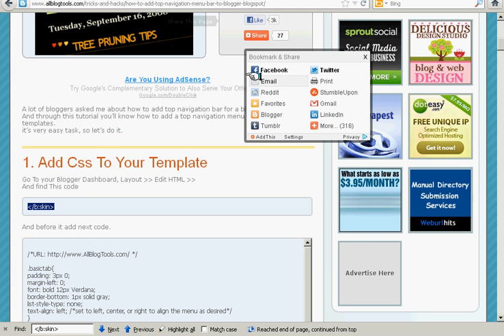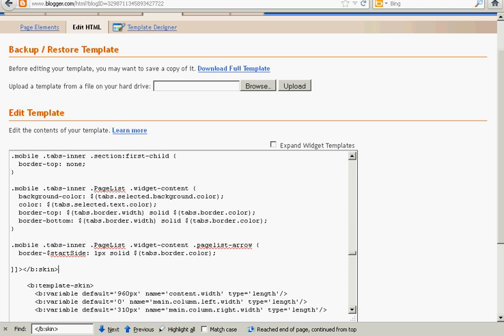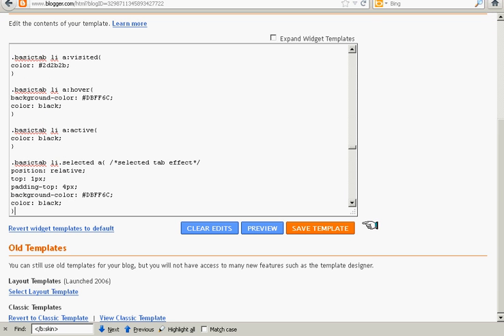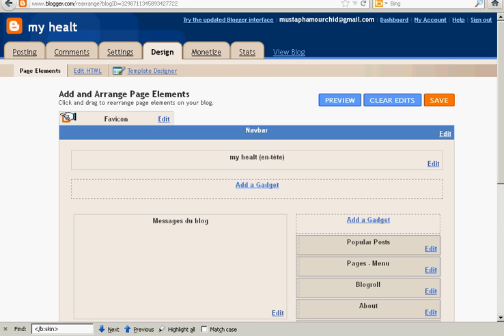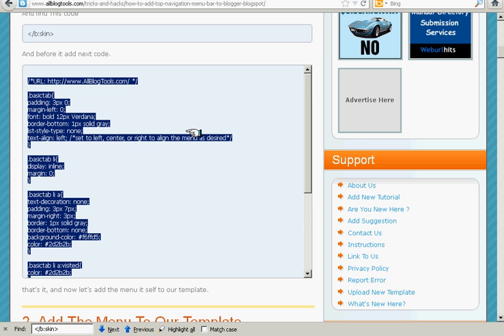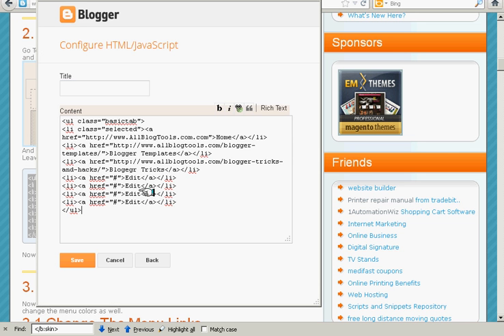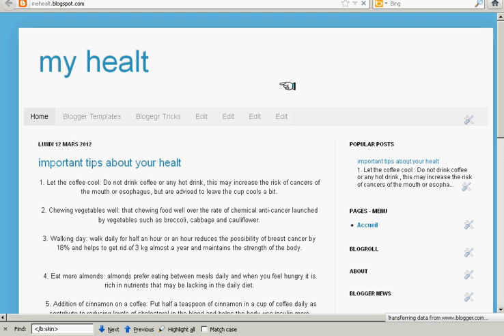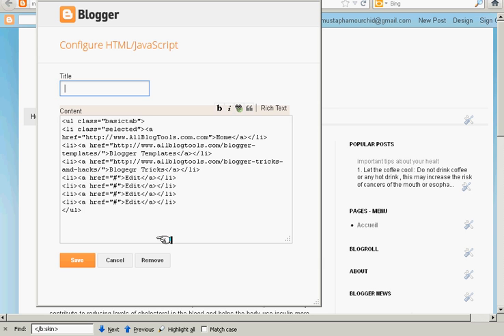How To Add menu (Bar) botouns To Blogger (blogspot)